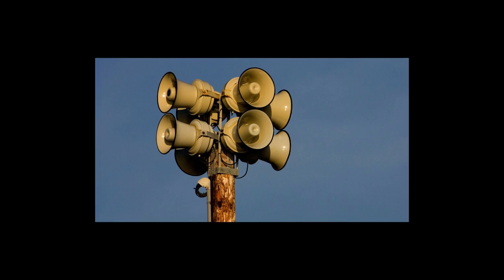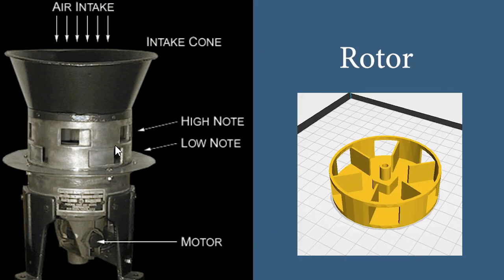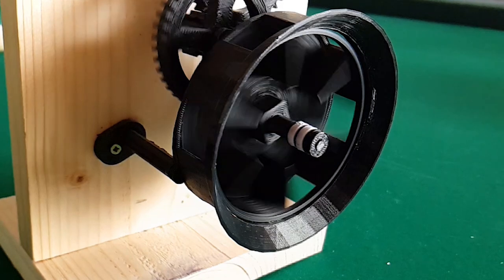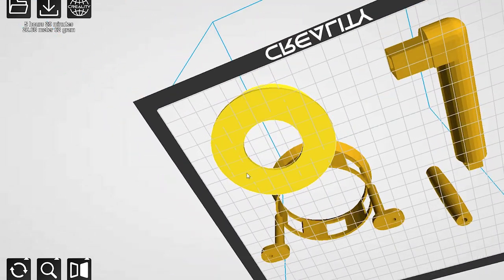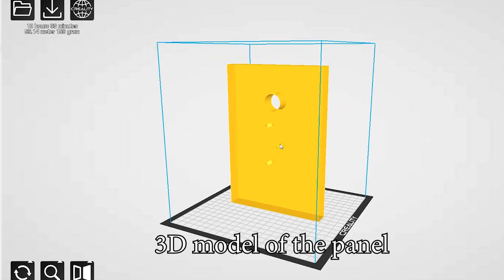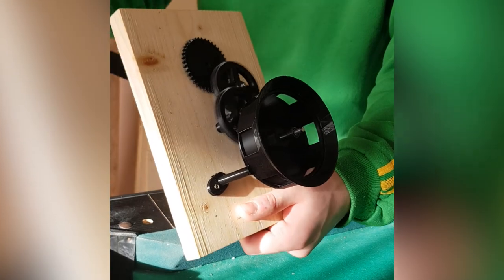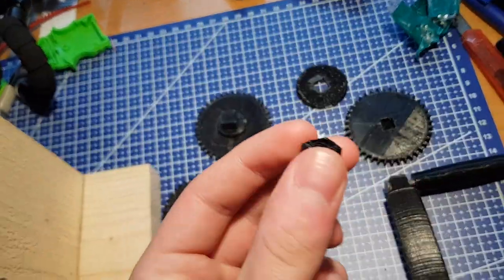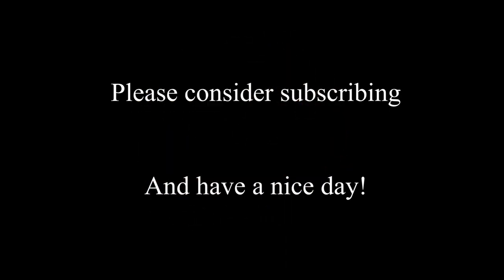Hand Cranked Air Raid Siren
A video about how an air raid siren works and how to make one without electronics.
If You ever wondered how an air raid siren works than watch this video. Plus I also show how to make one Yourself to annoy Your relatives, friends or neighbors or just for widening Your knowledge.